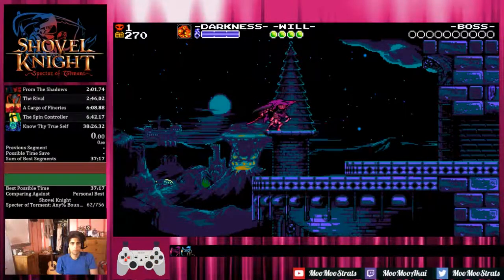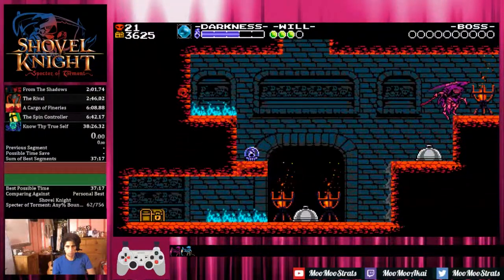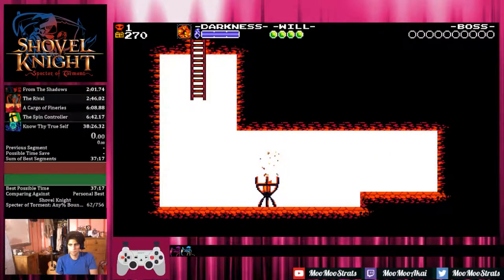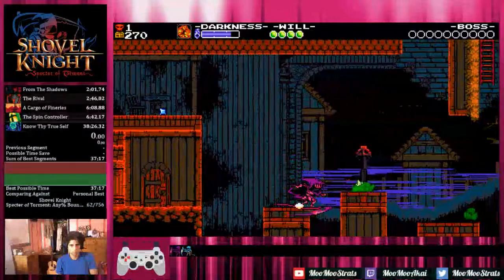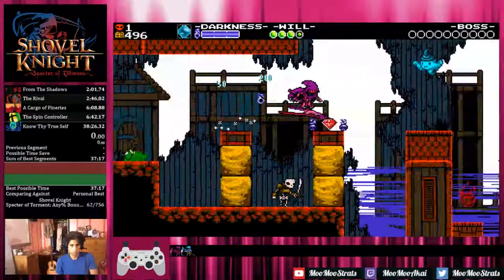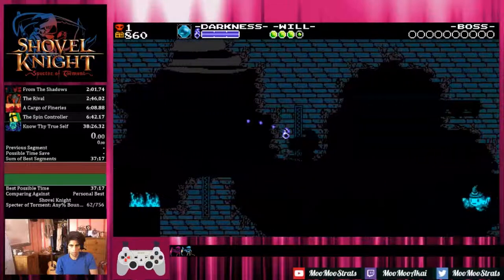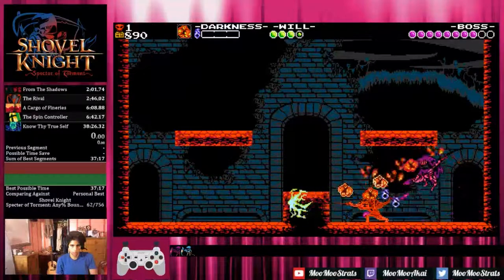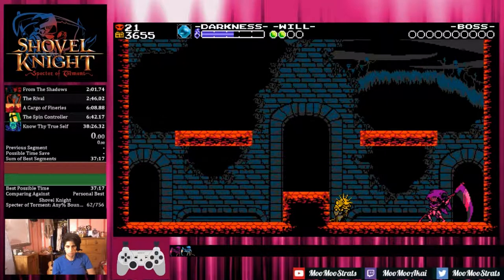Shovel Knight: Specter of Torment Any% Bounding Soul Tutorial [Lich Yard]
Shorter episode this time. Not as much to cover, though again, shoutouts to the boys.

Tohloo, Patwah, Azoolag, for a number of the tricks found here. Thanks guys!